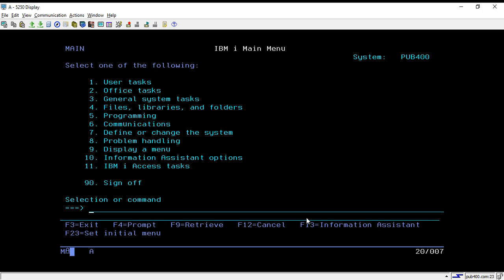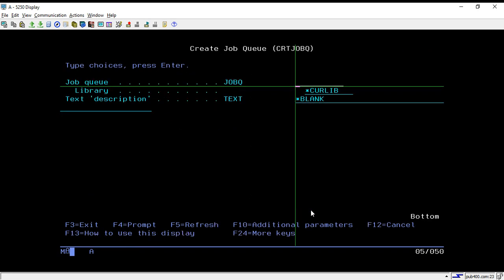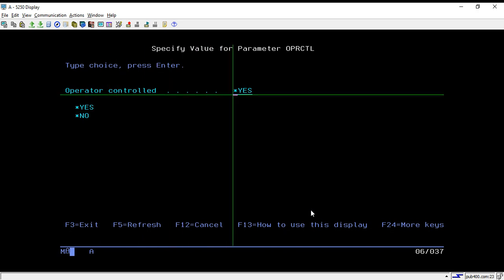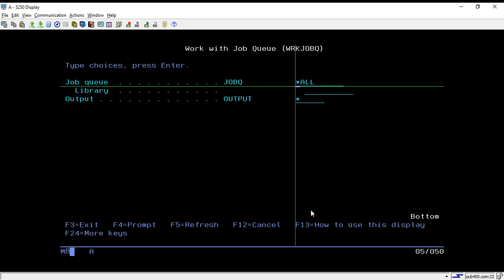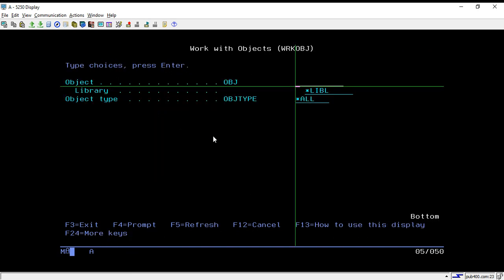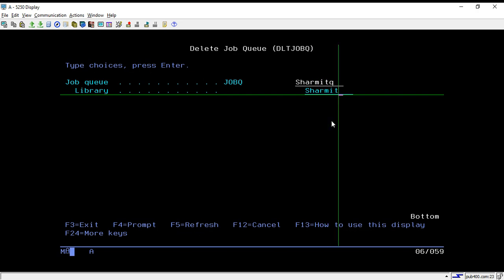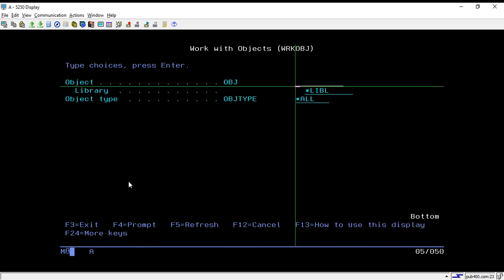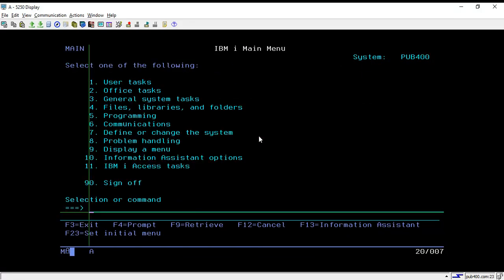IBMi (AS400) - Job queue in ibmi in English | rpgle programming tutorial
1. Introduction of Job Queue in English.
2. Basics of Job queue and Job queue related commands like crtjobq and dltjobq